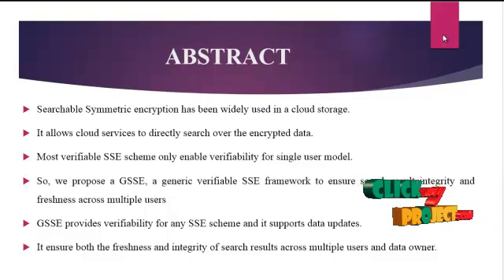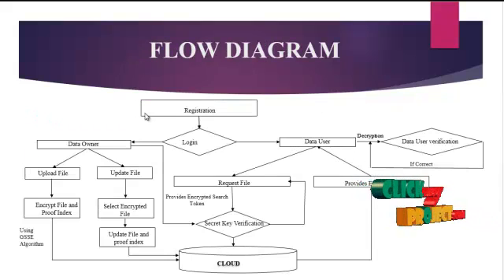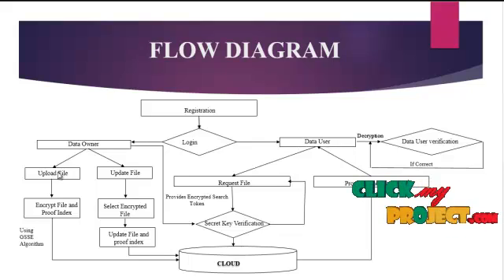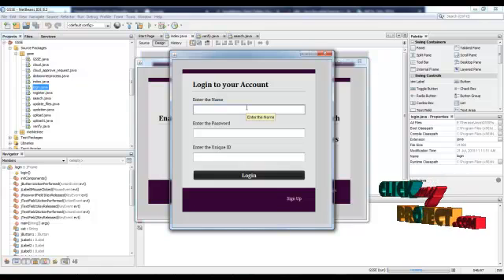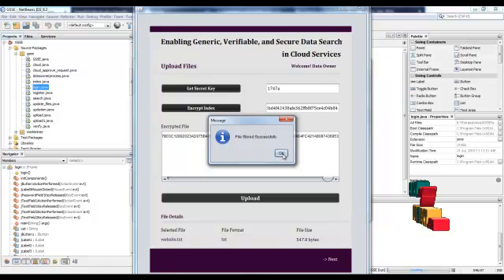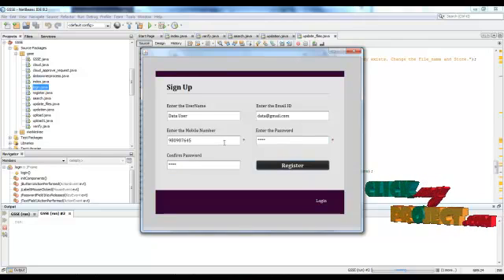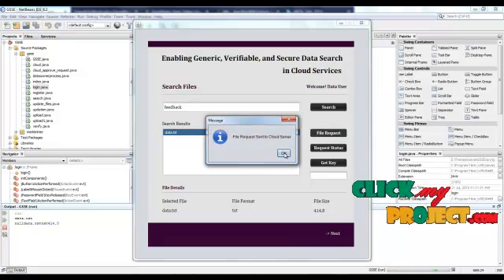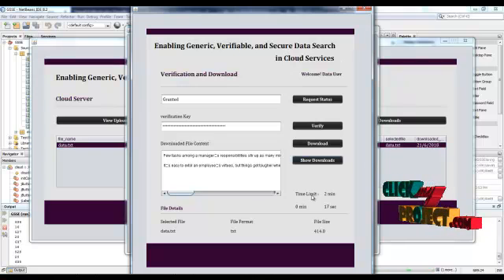JAVA Cloud Computing Project - Enabling Generic, Verifiable, and Secure Data Search - ClickMyProject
Searchable Symmetric encryption has been widely used in a cloud storage.
It allows cloud services to directly search over the encrypted data. Most verifiable SSE scheme only enable verifiability for single user model. So, we propose a GSSE, a generic verifiable SSE framework to ensure search result integrity and freshness across multiple users GSSE provides verifiability for any SSE scheme and it supports data updates. It ensure both the freshness and integrity of search results across multiple users and data owner.

Including Packages
* Base Paper
* Complete Source Code
* Complete Documentation
* Complete Presentation Slides
* Flow Diagram
* Database File
* Screenshots
* Execution Procedure
* Readme File
* Addons
* Video Tutorials
* Supporting Softwares

Specialization
* 24/7 Support
* Ticketing System
* Voice Conference
* Video On Demand *
* Remote Connectivity *
* Code Customization **
* Document Customization **